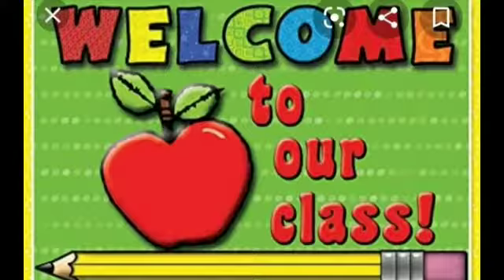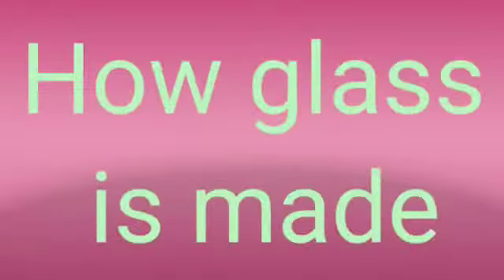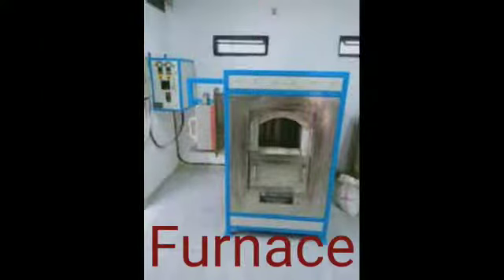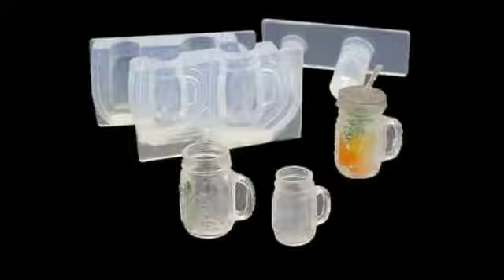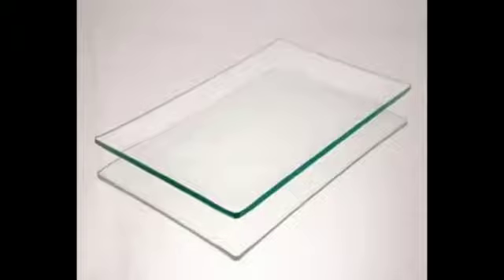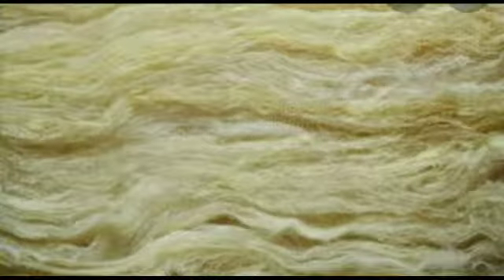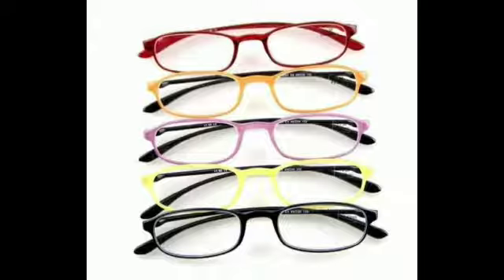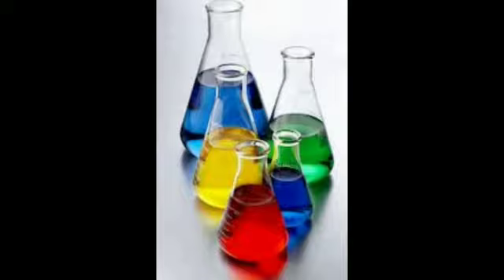4th English 08.12.2020